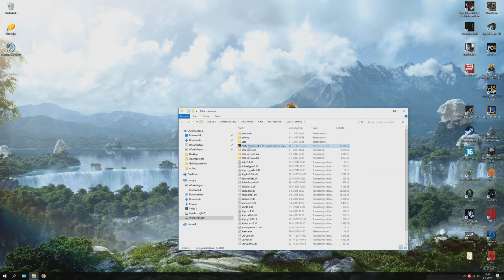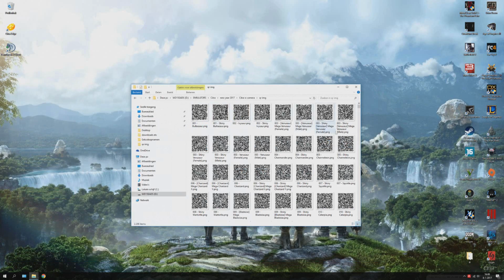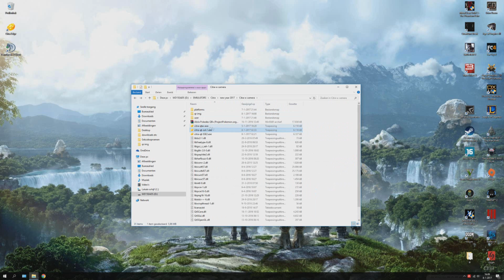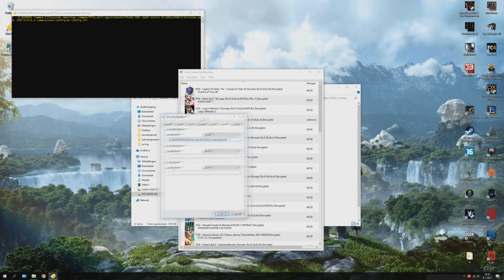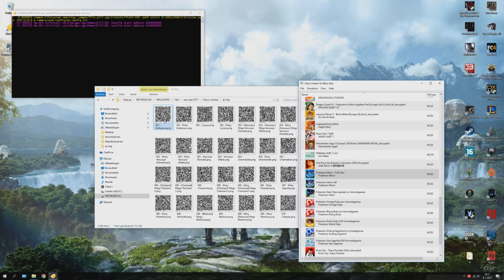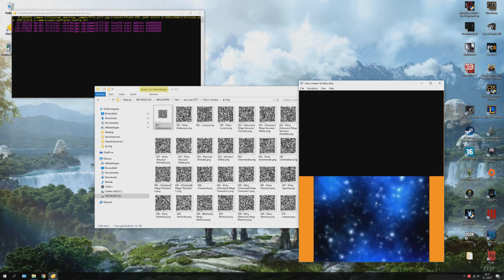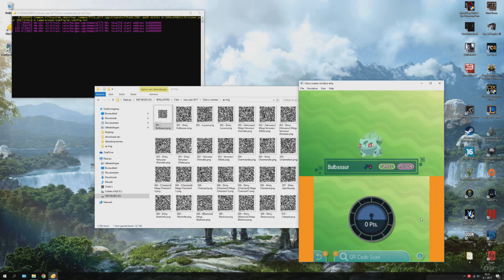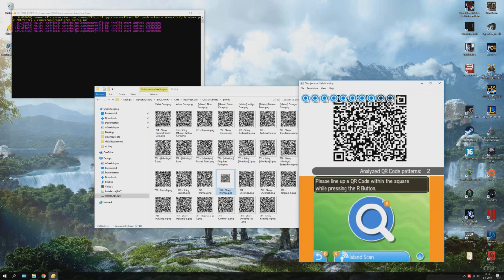Citra New QR Code Feature | Pokemon Sun & Moon QR | Video Tutorial (3DS Emulator)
Reminder: This version does have cheats, but its way slower than the previous versions, I suggest only using it for QR codes and cheats.

My Specs:
GPU: GTX 1070

Citra emulator tutorial
How to download and install Citra 3ds emulator
How to download roms and play them on citra
Get Citra to work on computer
3DS emulator for pc
Download 3DS emulator on pc
How to download Citra emulator
How to get Citra 3ds emulator at full speed
Citra full speed
How to play pokemon games on citra 3ds emulator
How to improve speed and fps in Citra
Pokemon X & Y on citra 3ds emulator
Citra CPU JIT 3ds emulator build
Pokemon Omega Ruby & Alpha Sapphire on citra 3ds emulator
Citra Emulator Pokemon
Pokemon sun and moon citra 3ds emulator
fastest citra build to play pokemon sun and moon full speed 60fps
Pokemon sun and moon on pc fastest emulator
pokemon moon fix crash freeze intro
How to play Official Alpha Sapphire on your PC
play Alpha Sapphire on your PC
QR scanner on Citra
Camera on Citra